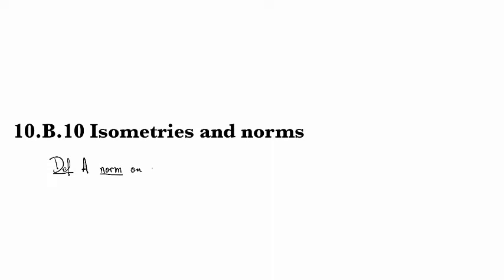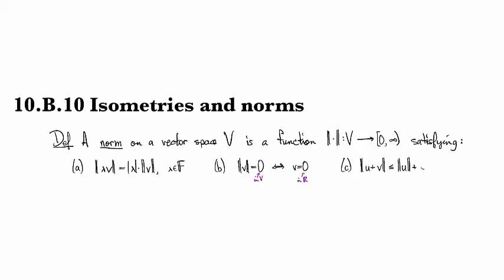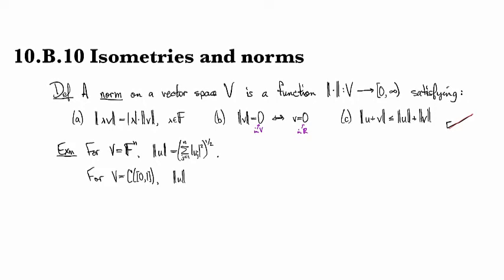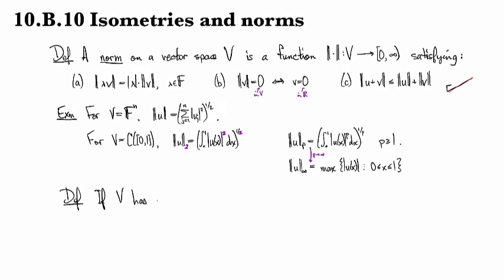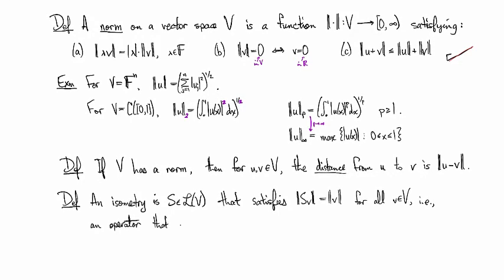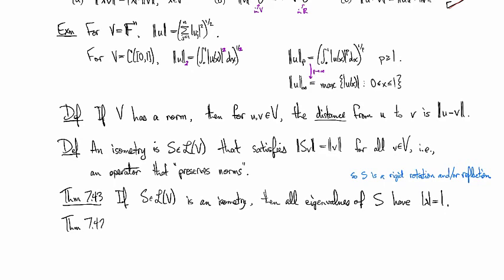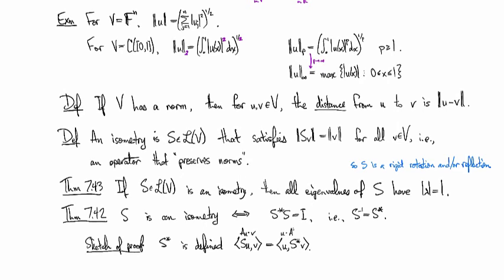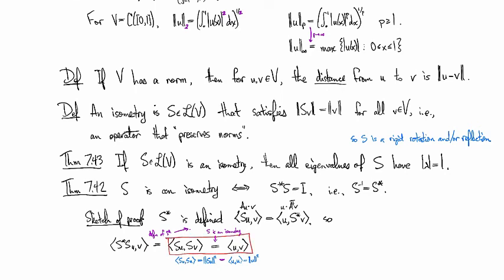10.B.10 Isometries and norms